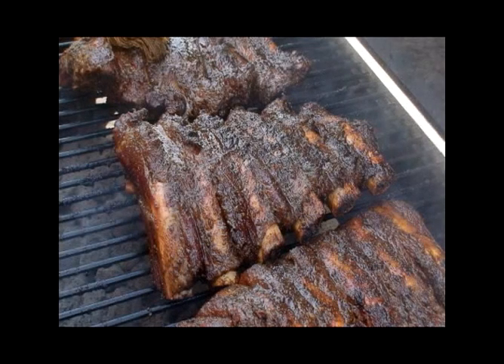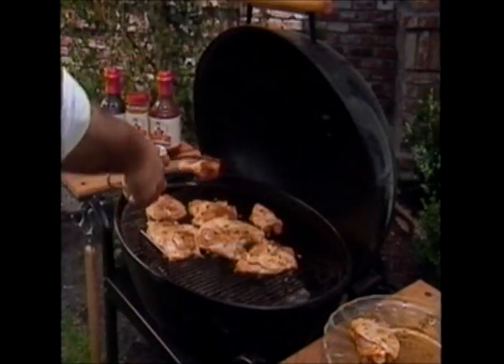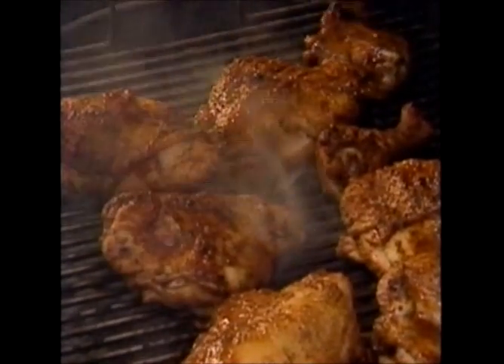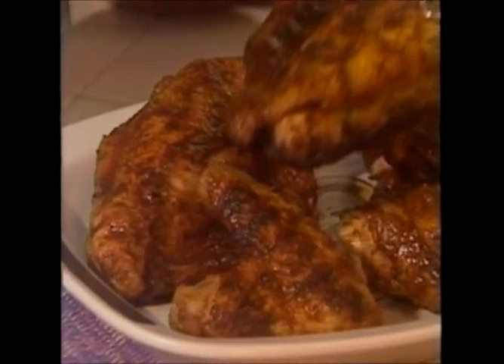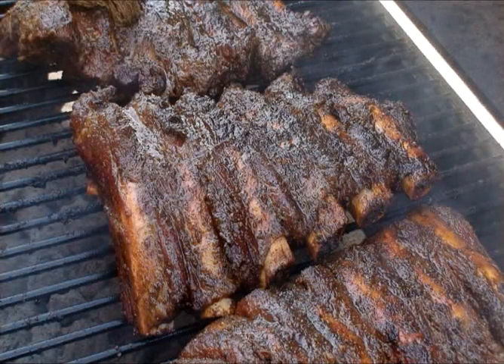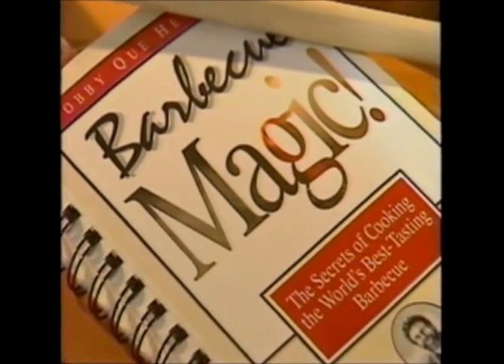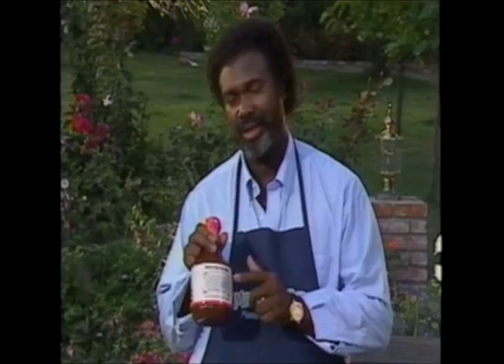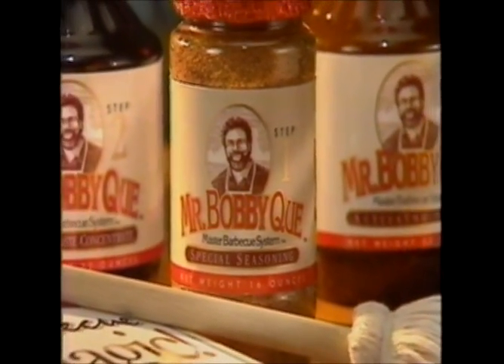BBQ Barbecue Bar-b-que Barbeque Bar-be-que or Bobby Que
Whatever the name you call it Mr. Bobby Que or Bobby Que as close friends like to call him, has been teaching the world to produce exceptional quality in barbecue for more than 35 years. Learn how to barbeque from the world's first and leading barbeque scientist.  Mr. Bobby Que was the absolute first to bring how to barbecue to TV and talk radio. Witness firsthand the powerful influence that one man has had on a growing, and most phenomenal pastime. Before The Food Network, Bobby Flay (BOY MEETS GRILL), and so many other so called barbeque experts ever appeared on the scene, there existed one man bringing how to barbeque to the masses. You'd find MR. BOBBY QUE in front of thousands of raving TV and Radio audiences, "You'd swear he was a rock star." Come learn how to barbecue from the Original Master of Barbecue. Talk is cheap, and grill marks are easy, but MR. BOBBY QUE's history speaks for its self!